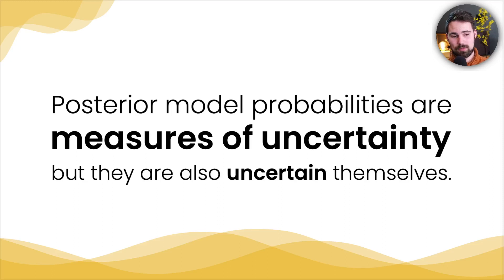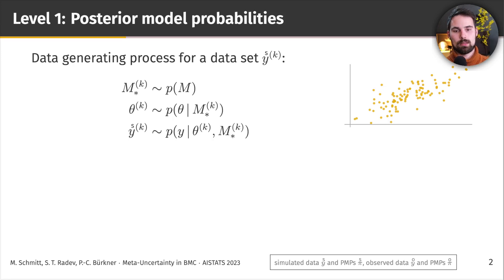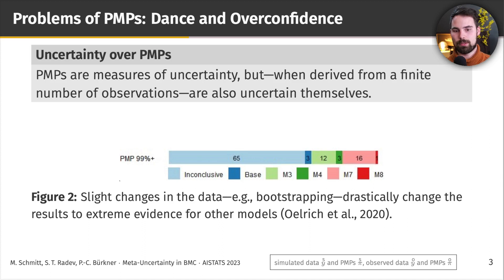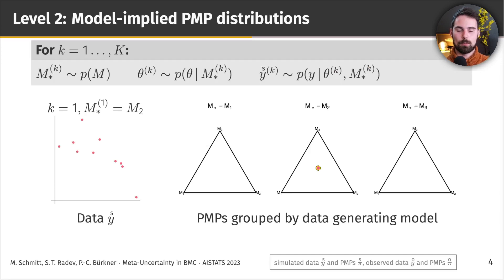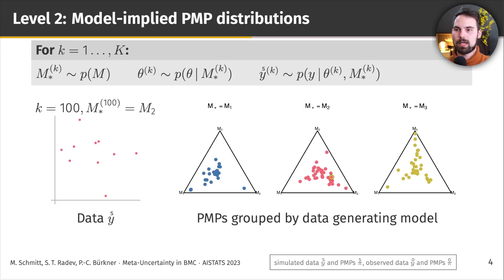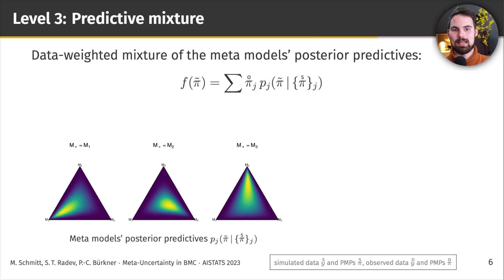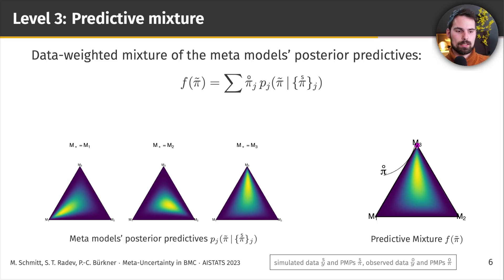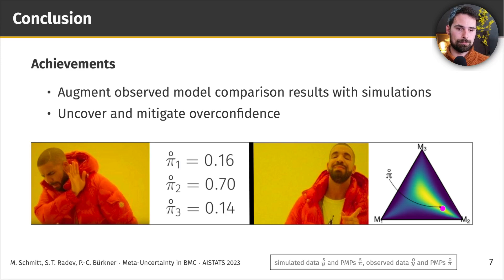AISTATS 2023: Meta-Uncertainty in Bayesian Model Comparison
This is a short presentation accompanying the paper "Meta-Uncertainty in Bayesian Model Comparison", published at AISTATS 2023.

Paper Homepage: meta-uncertainty.github.io/